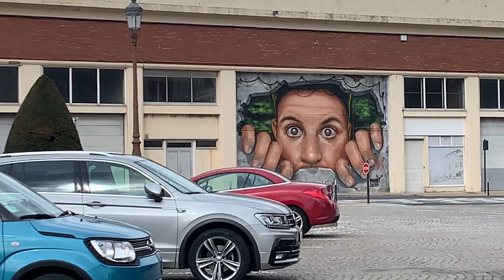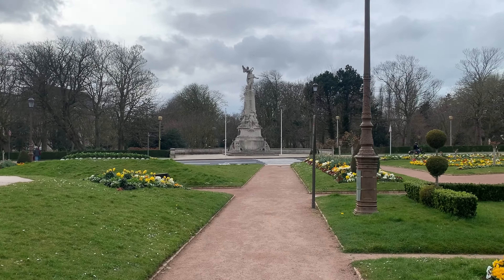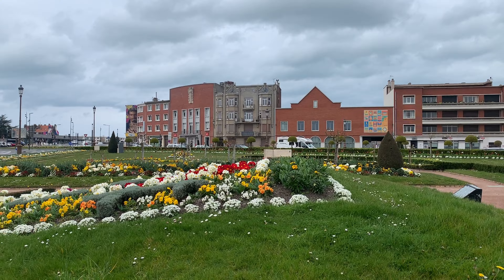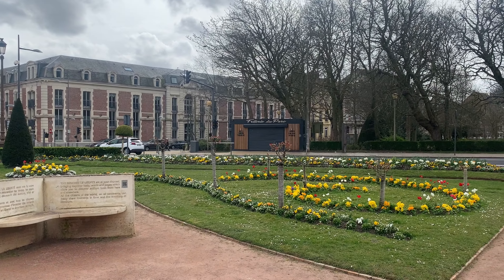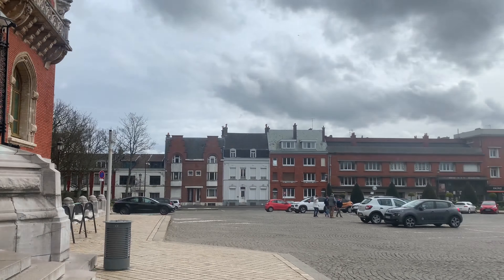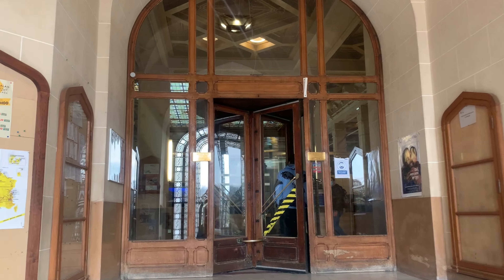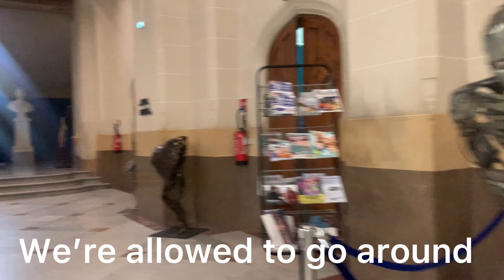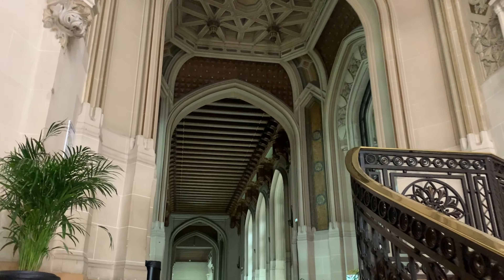The Town hall of Calais France 🇫🇷Inside and outside Tour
Calais City Hall (French: Mairie de Calais, Hôtel de ville de Calais) is the seat of the city council in Calais, France. It has a 72-metre belfry of red brick and white limestone.

Calais hotel de ville face.jpg
Calls for a new city hall dated from Calais's municipal merger with Saint-Pierre in 1885, and the plan was to put the building in the dunes between the two towns. Louis Debrouwer of Dunkirk was the architect, designing in the Renaissance Revival and Flemish styles. Building began in 1912, was paused during World War I, and concluded in 1925.[1]

In 2003, it was made a monument historique by the French state.[2] In 2005, its belfry was added to the UNESCO World Heritage Site ensemble of the Belfries of Belgium and France.[3]

Les bourgeois de Calais ("The Burghers of Calais") is a sculpture by Auguste Rodin, commissioned by the city and standing in front of the city hall. It depicts the six leading citizens who were taken by Edward III of England after the Siege of Calais (1346–1347) during the Hundred Years' War.[4]